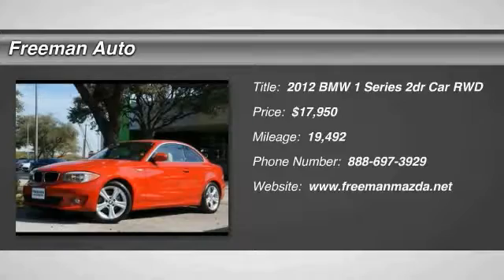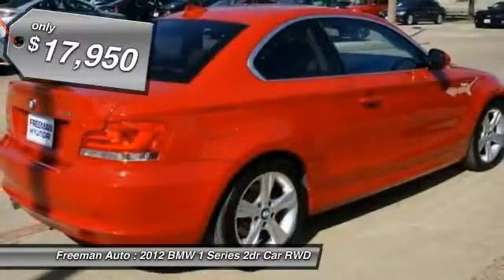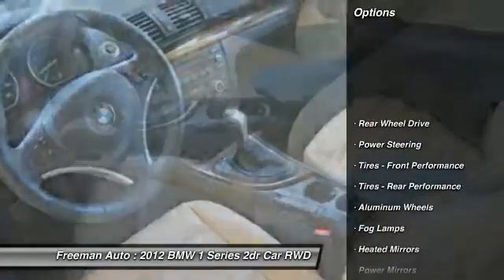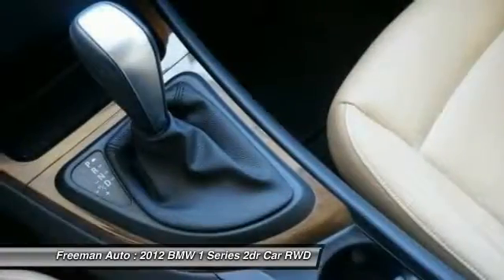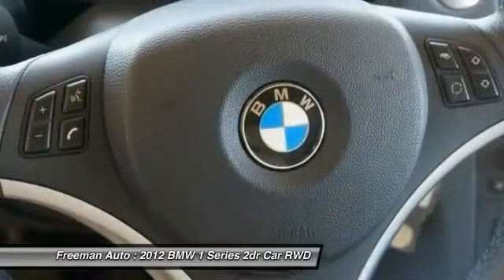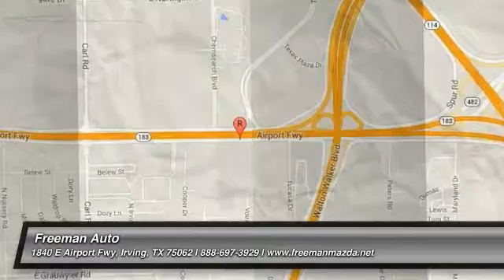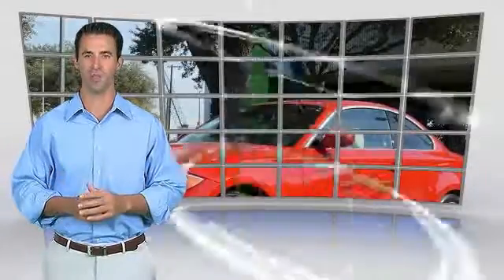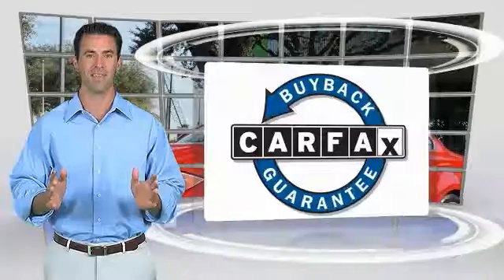2012 BMW 1 Series Irving TX CVP23443A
2012 BMW 1 Series 128i

Freeman Auto
1840 E Airport Fwy

This 2012 BMW 1 Series 128i is proudly offered by Freeman MazdaWith a CARFAX Buyback guarantee from Freeman Mazda, you'll drive away with more than just a great BMW 1 Series. You'll drive away with peace of mind. The mileage on this BMW 1 Series 128i is reflective of it's age and you can tell. The previous owner took great care of this vehicle so that you'll be able to enjoy the benefits of a well cared for vehicle offered to you by Freeman Mazda.The look is unmistakably BMW, the smooth contours and cutting-edge technology of this BMW 1 Series 128i will definitely turn heads.More information about the 2012 BMW 1 Series:The 135i Coupe and Convertible might be among the more affordable BMW models, but they offer one of BMW's best gearboxes--the available 7-speed dual-clutch DCT. The 1-Series' unencumbered driving feel will certainly be appealing to those who enjoy a curvy road. Like much of BMW's lineup, the 1-Series is among the best-handling vehicles in its class. The 128i coupe's starting base price is a low (for a BMW) $29,450.Interesting features of this model are convertible's well-designed soft-top, excellent steering and handling, responsive DCT gearbox, Performance, and affordability